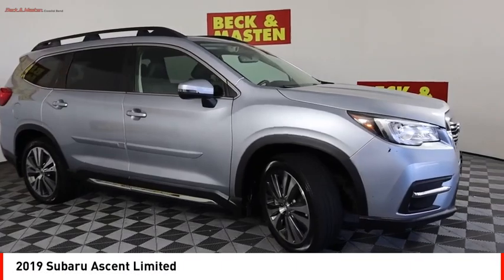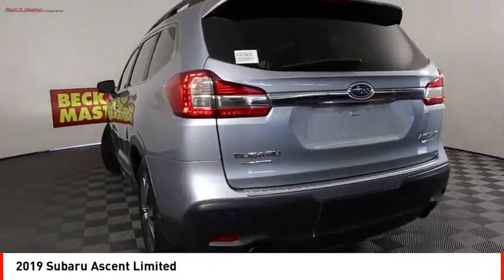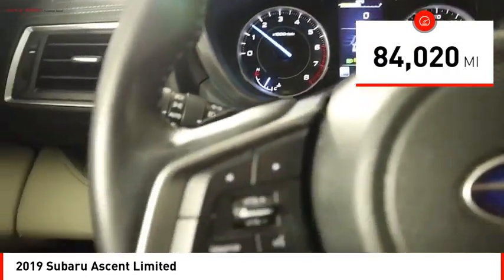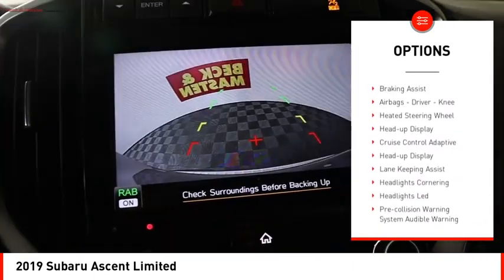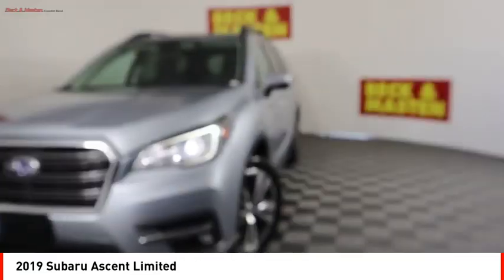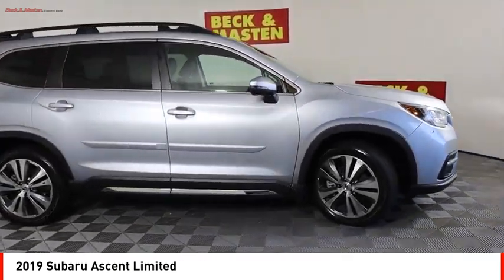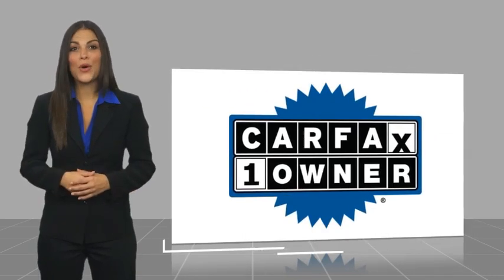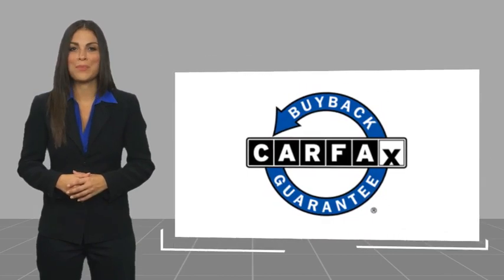2019 Subaru Ascent Houston TX K3416439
2019 Subaru Ascent Limited